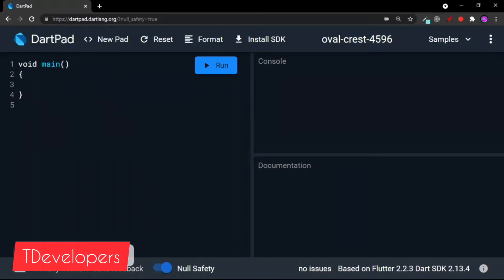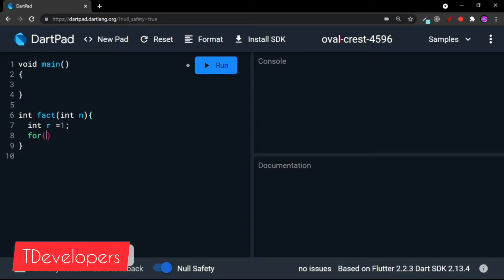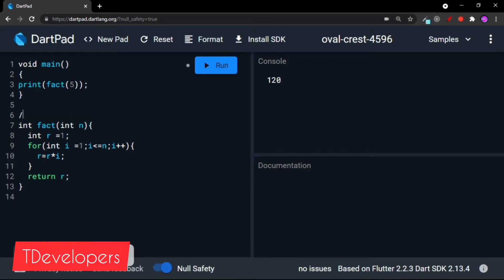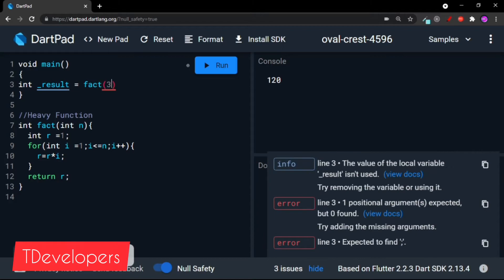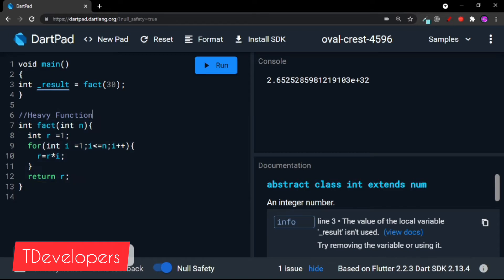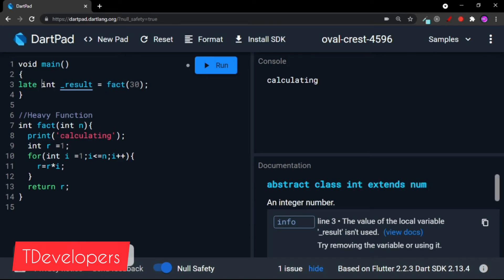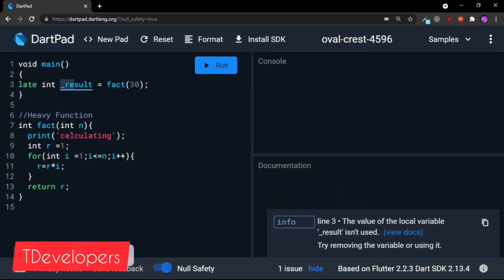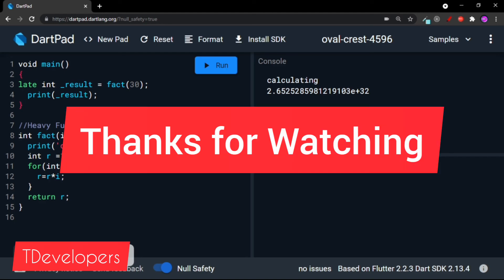What is Lazy Initialization | How It Works in Dart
In this Video I have explained about lazy Initialization in dart.

Dart also supports lazy Initialization. You can lazily Initialize a variable in dart using late keyword.